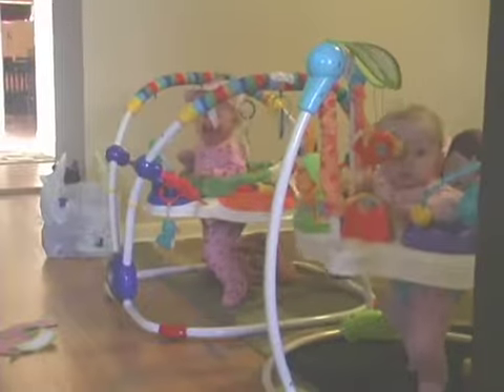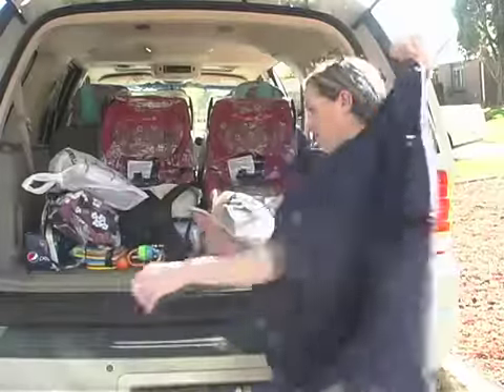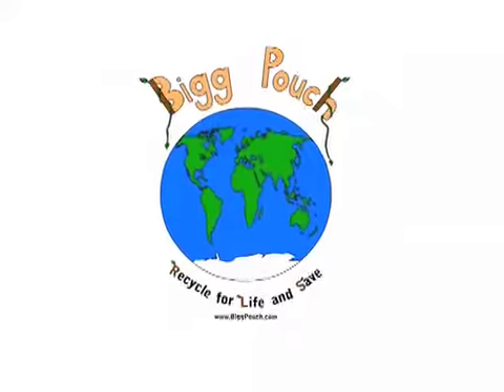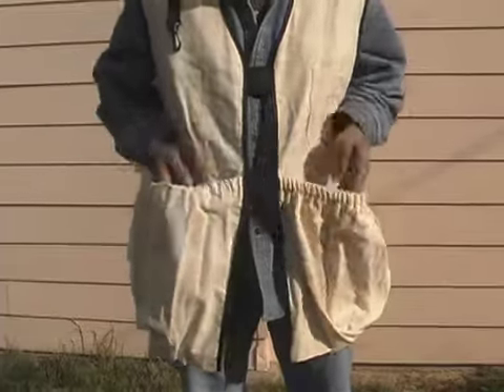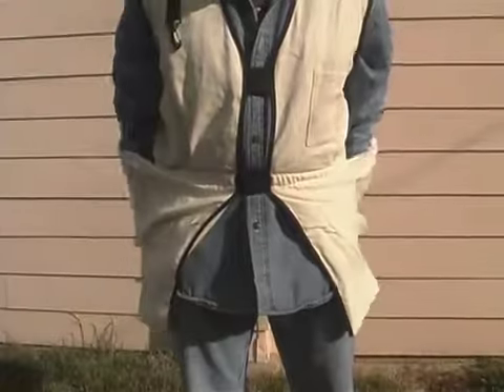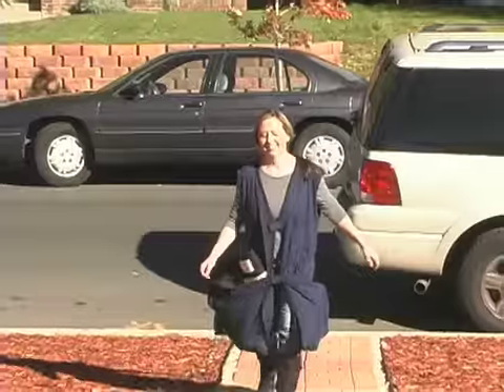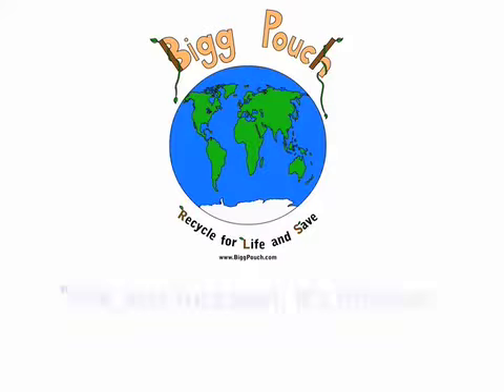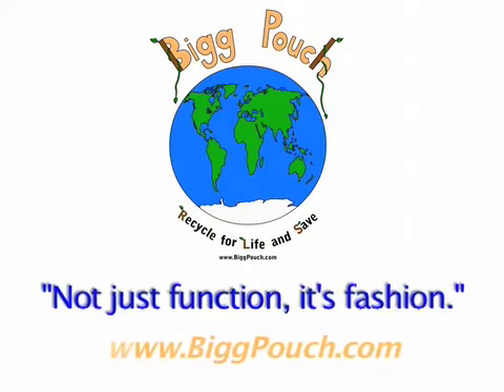Bigg Pouch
Carry what you wear and wear what you carry.